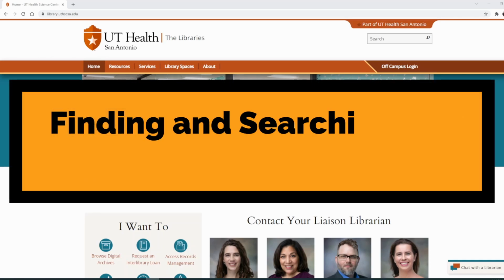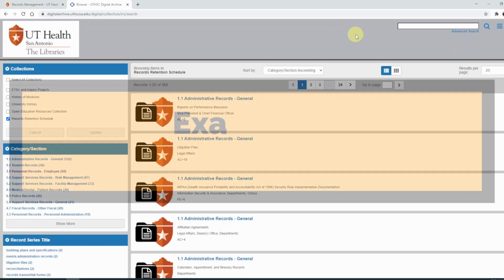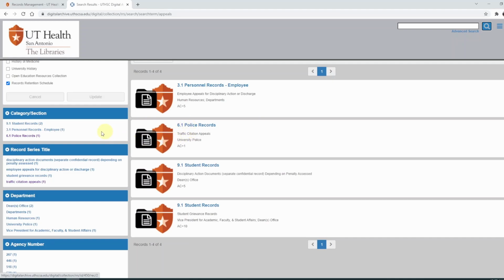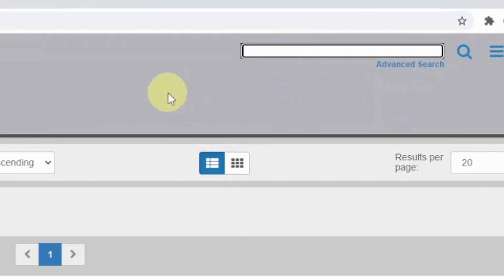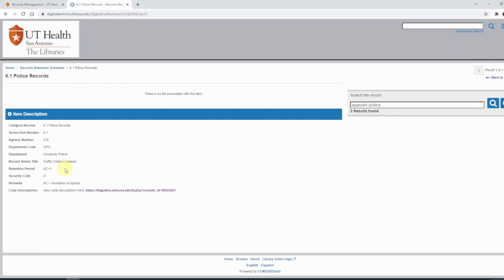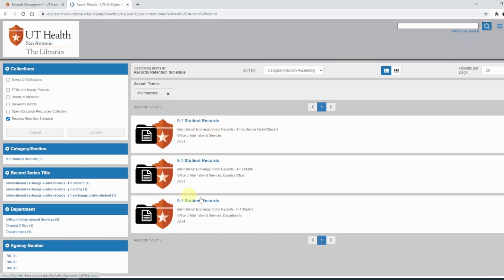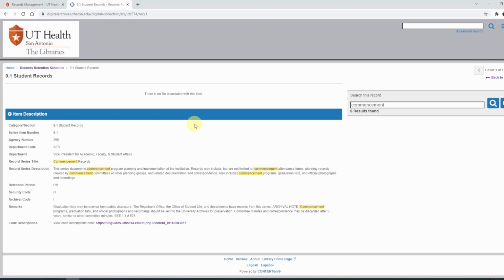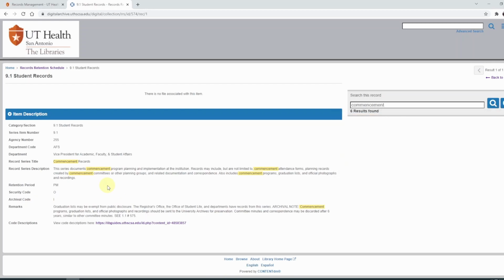Briscoe Library: Searching the Records Retention Schedule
This video will cover searching the UT Health San Antonio Records Retention Schedule.